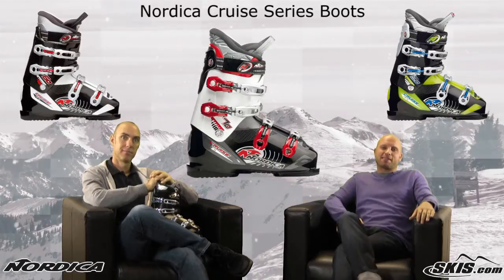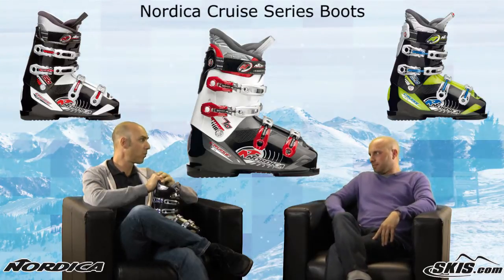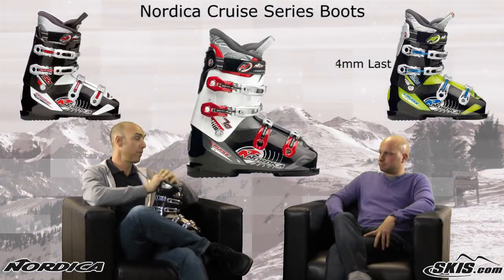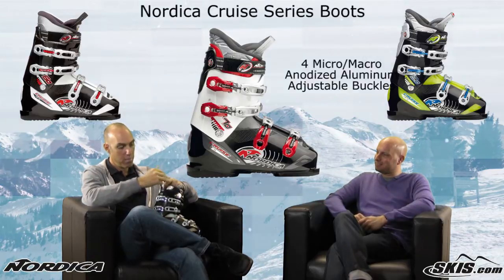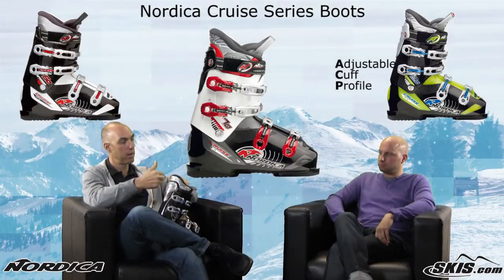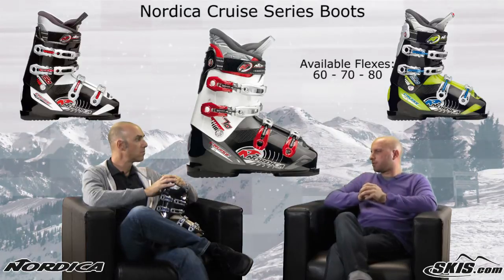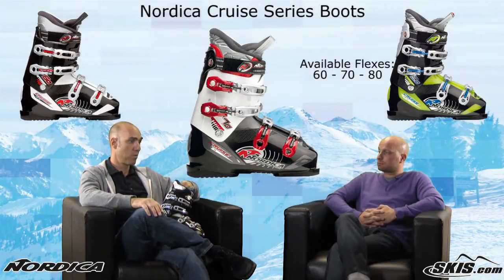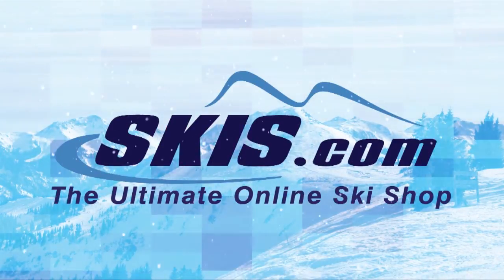2013 Nordica Cruise Series Boots Review By Skis.com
The Nordica Cruise 80 Ski Boots are a fun performance boot for the intermediate skier who needs a wider boot. This wider design has a 104mm last and an adjustable cuff profile to ensure that you have a very comfortable feel without the cramping up. The PFP Comfort Fit Liner is soft, cushy and adds warmth. The Natural Foot Stance is an abducted stance with your toes pointing outward (the way you would normally stand) helps you with energy transfer and balance. You'll have a customized and comfortable fit every time you put on these boots when you utilize the micro adjustable buckles on each buckle. If you are a intermediate skier that thinks that wide boots are too soft, and stiffer boots are too narrow the Nordica Cruise 80 Ski Boots would be great for you.